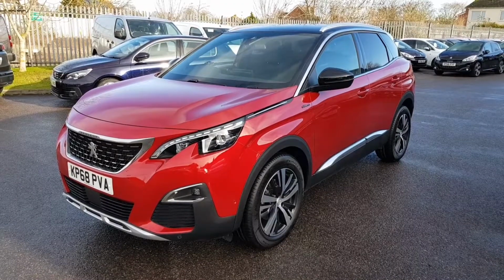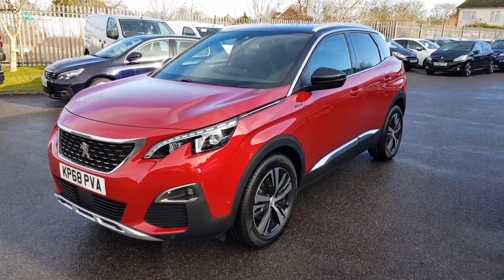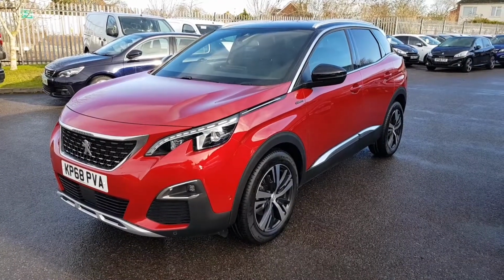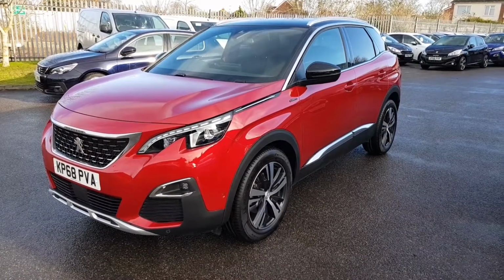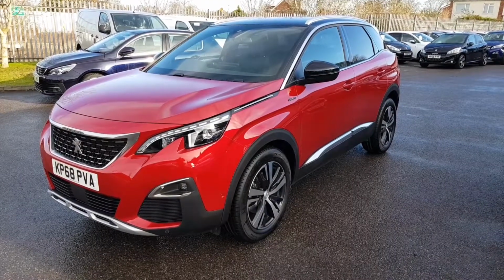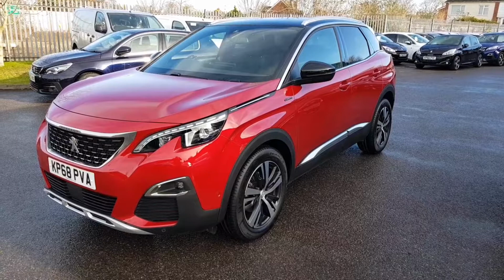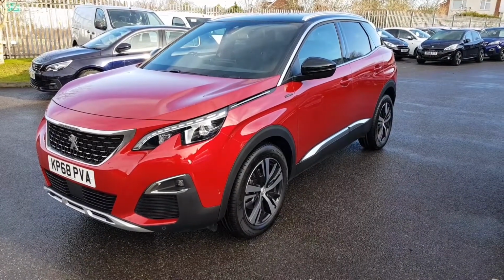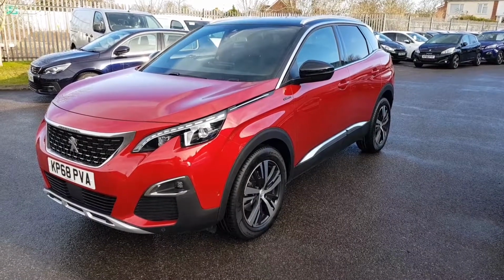KP68PVA 3008 SUV